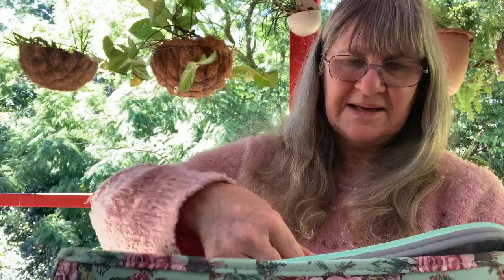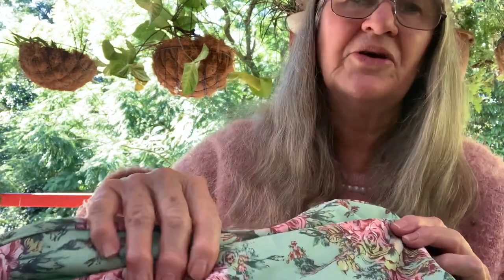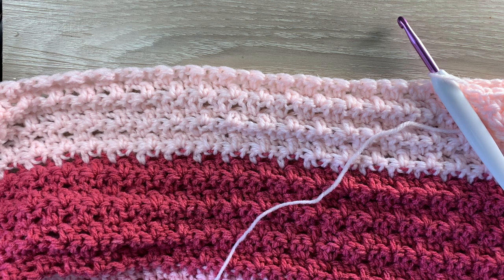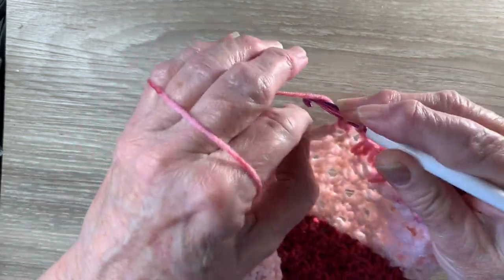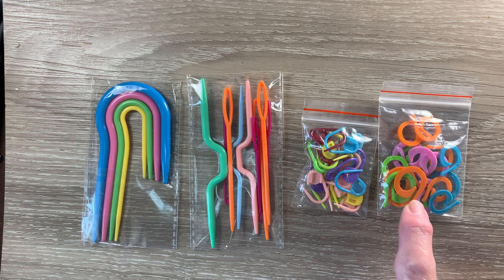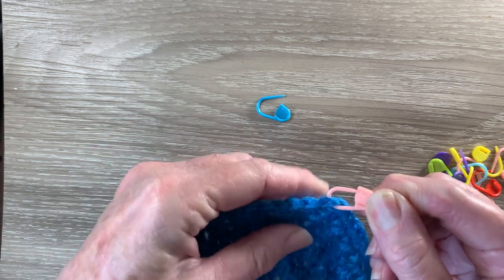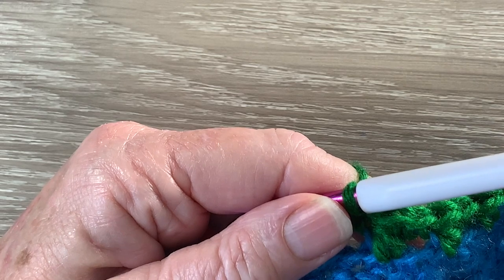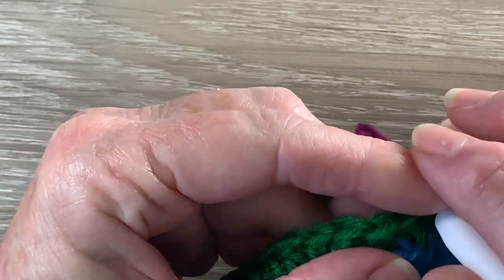One Day Saving Product Review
I made this product review about some products I got from onedaysaving

I got these three products from one day saving

Product Link:
- Plastic Knit Stitch Knitting Needles Crochet Stitch Knitting Accessories
- Oxford Top-Handle Handbag Colourful DIY for Daily Shopping Travel (square bag)

Onedaysaving Mid-year promotion activities:

If the order amount exceeds 100 US dollars, another 10 US dollars can be deducted (10 US dollars will be automatically deducted when the order is placed). That is, if the order amount exceeds 100 US dollars, a total of 15 US dollars can be reduced.

Number of coupons: 200 (first come first served),Limit one per person.
Activity time: June 15, 2023 to July 31, 2023